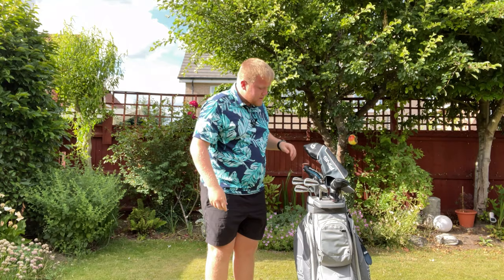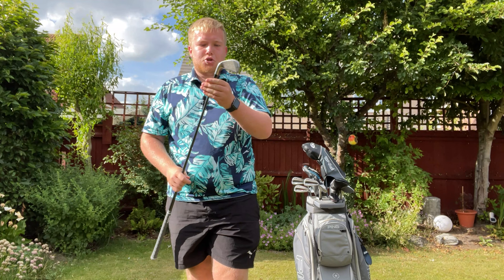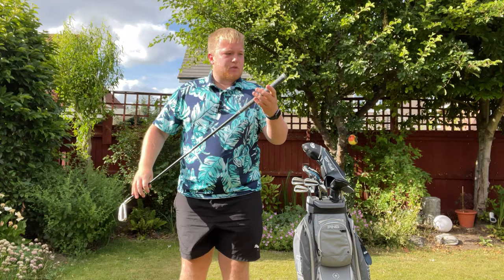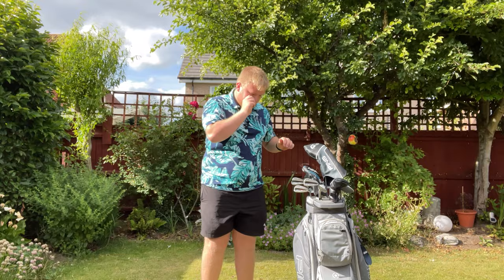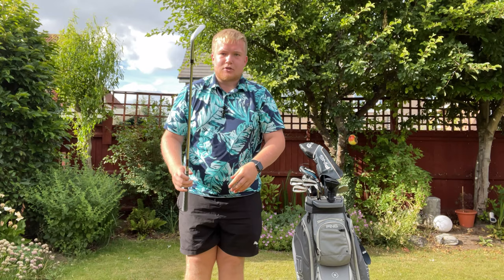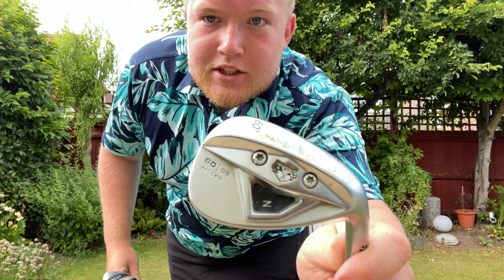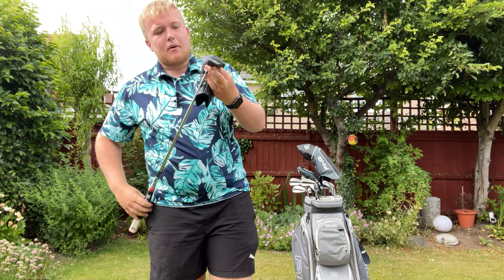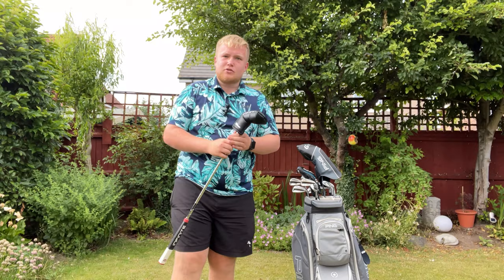What's In The GOLF Bag Of A 17 Handicap Golfer?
Thank you for taking your time to watch this video, it really does mean a lot. Today's video was showing you what clubs I use as a 17
handicap golfer.

Hopefully you enjoyed and how about leaving a comment with your clubs and what you currently play of. Would be very interesting.

Lots more videos on the way. Hopefully every Monday fingers crossed.

Cheers everyone,

James